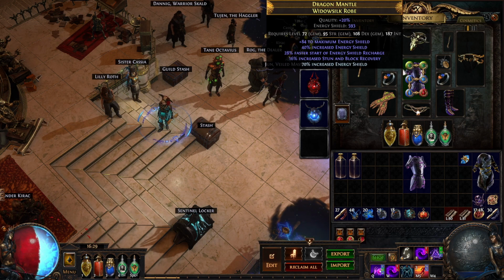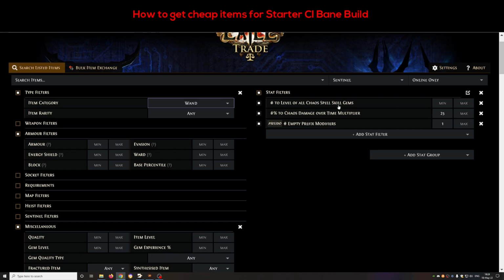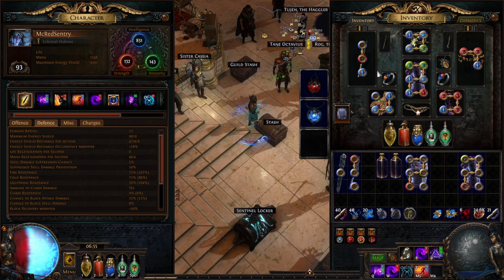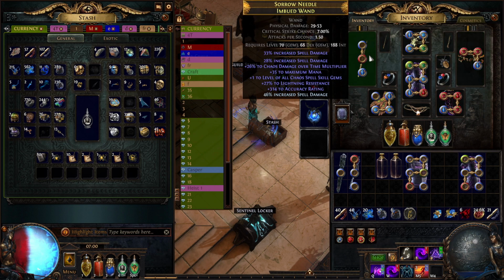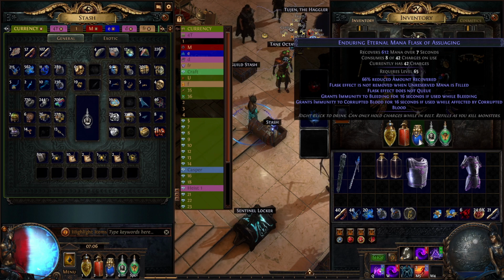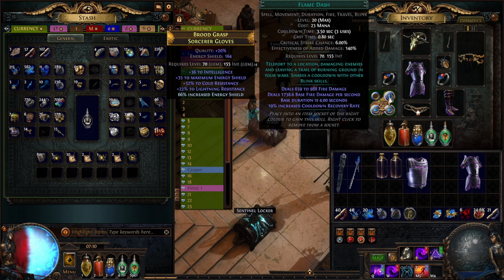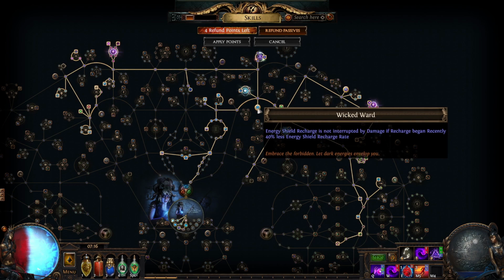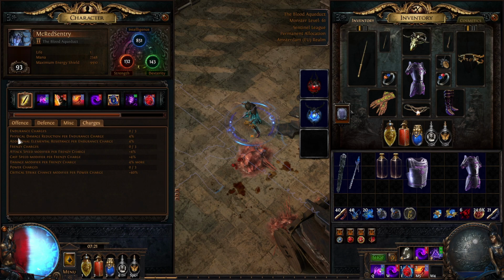Works in 3.20 PoE - Starter Build Guide - Occultist Bane - CI ES build - updated PoB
Path of Exile 3.20 The Forbidden Sanctum changes:
- build cost between 100 and 200 chaos
- instead of Unholy Authority(old malediction) I now use Vile Bastion. I would use Unholy Authority over Vile Bastion only if you want 3 curses.
- we don't need Hex Master
- now Whispers of Doom is a much better choice for the build
- optional support - Hex Bloom - replace Void Manipulation if you want to use it
- optional - on harder bosses u can manually cast Punishment = higher damage
- even with nerf for Bane (linked curses are 25% less effective) it is still excellent for maps. The main reason Bane is effective for map clearing is because of Profane Bloom explosions and that is even buffed in 3.20. For bosses, thanks to 3.20 curse changes, our single target damage (ED + Bane) is better than it was in the previous league.

Inside the PoB, check NOTES for additional build information including leveling guide (acts 1-10).

Time Stamps:
00:00 Sentinel build update
02:02 How to get cheap es items
07:08 Leveling information
11:30 Gear
18:43 Gems
22:12 How this build works
31:43 T16 rare map

Build Defense:
- easy to get over 8500+ es (around lv 85-90)
- high es recharge (easy to get over 4.5k es)
- to start es recharge by default you need to avoid damage for 2 sec
- Vaal Discipline = almost impossible to die with this buff
- cwdt + immportal call + increased duration = standard defense
- we use Overcharged anointment = 8% chance to gain a Power, Frenzy, or Endurance Charge on Kill (3x endurance charges = good defense boost)
- Any curse you link with the Bane is applied to the enemy- for max defense, take Whispers of Doom notable =Temporal chains and Enfeeble on bosses
- CI = immune to chaos damage and poison
- Wither totem(s) can be used also as a defensive option, to slow enemies, and as decoys targets
- Pantheon - upgraded Soul Of Brine King + Soul of Abberath = very nice defense buff including cannot be frozen and cannot be stunned.
- Occultist Withering Presence = Nearby hindered enemies deal 15% reduced damage over time
- we use shield = block chance
I prefer to use Wand + shield ( shield brings a really nice defense boost). Instead of wand + shield, you can use Cane of Unravelling staff and respec passive points I spend on shield nodes. Single-target damage will be higher (still not enough for any harder end-game bosses) + you will have less defense (no shield ).

OPTIONAL: If you want to use 3 curses linked with Bane, pick Whispers of Doom on the passive tree, and replace void manipulation with temp chains or Enfeeble. You can also remove Malevolence and run Purity of Elements for more defense.

Most important info for this starter build:
1. At level 42 pick 2 Instant life recovery flasks + flasks with immunity to bleed, freeze, and burning
2. At the start of act 6, if need invest some alchemy orbs and get +75 elemental res
3. When you start maps, go with a minimum of 5000 or even 6000 es, the more es you have the better. (Run t1-5 maps on life + es until you get currency for es gear) Also, upgrade Soul of the Brine King as soon as possible. This will boost your defense. If you already didn't, start using the CWDT setup.
4. If you avoid damage for 1.8 -2 seconds, your es recharge will start. If you cannot avoid damage, use Vaal discipline. If you don't have Vaal discipline ready, and your es is at less than 50%, retreat to a safe position, and let your es recharge start.
5. You should never die because you are bleeding/burning  flasks are still good enough to prevent this
6. If you still have problems with elemental ailments replace Malevolence with Purity of Elements
7. Don't start farming Red maps before you have over 8000 es, to farm t16 rare you should have over 8500 es.
9. Some monsters apply curse Silence, this can be dangerous if you get surprised by this - avoid damage until the curse run off, or get a rare jewel with immunity to silence, or use a flask that removes the curse
10. If possible pick all items with 40+ INT, the more you have the better
11. Bane and ED are both range spells, no need to face tank anything :)
12. On Expedition, don't pick mod - Monsters are IMMUNE TO CHAOS DAMAGE and if u have 50% aura reserved on your life, don't pick mod - monsters Kill players with 20% or less life (if u reserve 35% aura on life, you are safe)